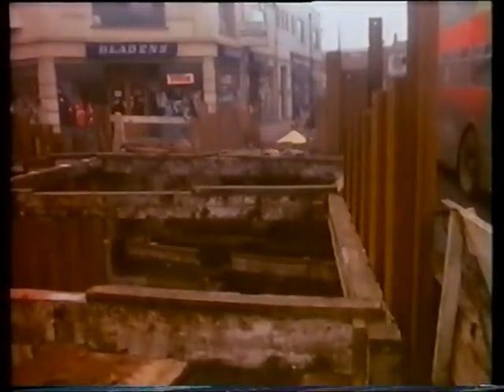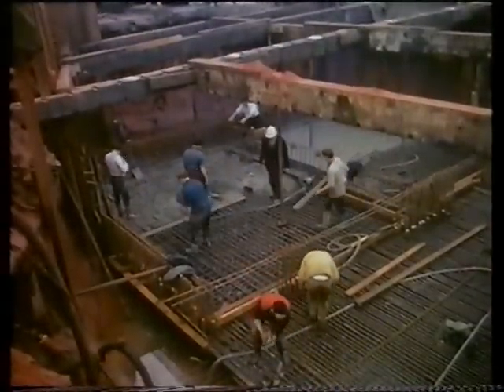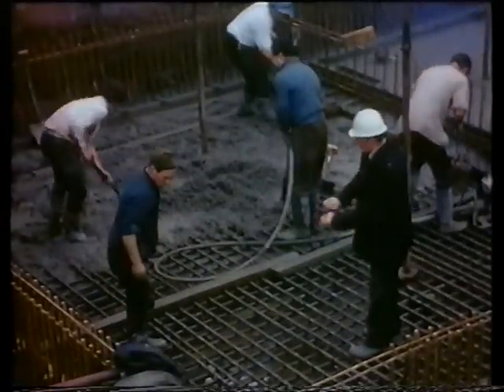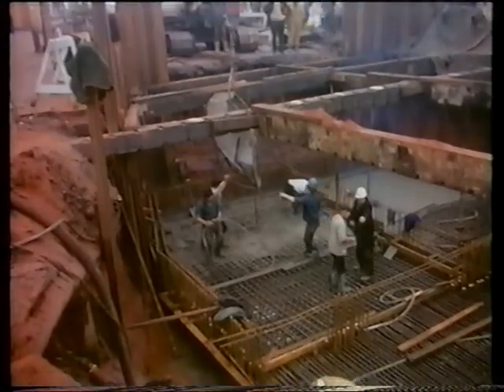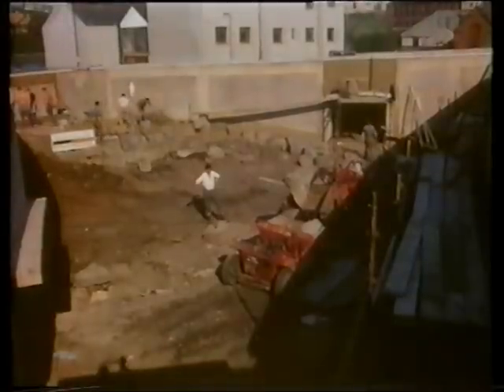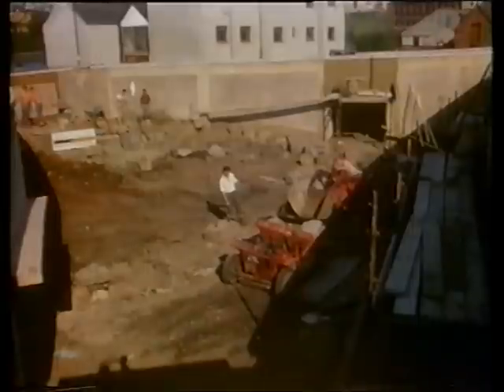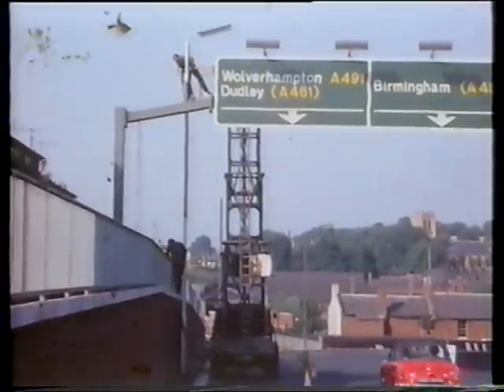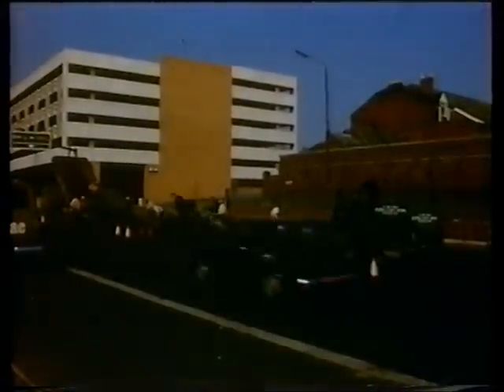Construction of Stourbridge ring road subways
1960's footage showing the construction of the subways close to Foster Street and the bus Station